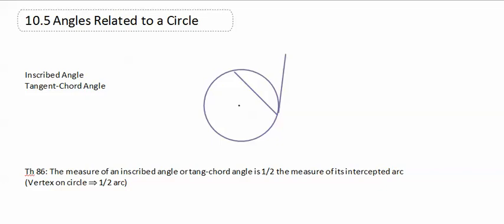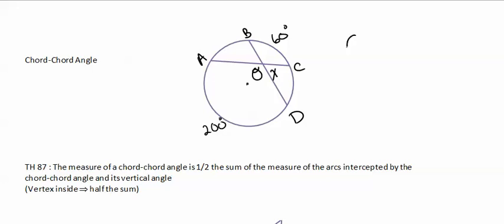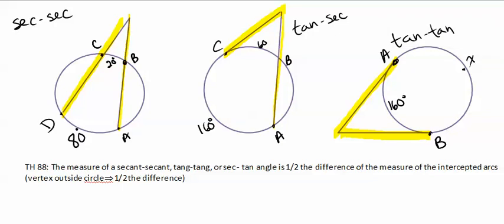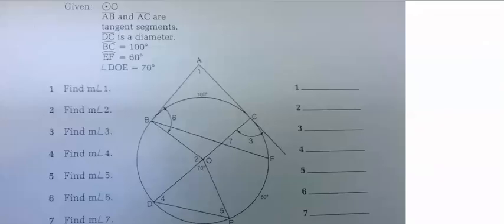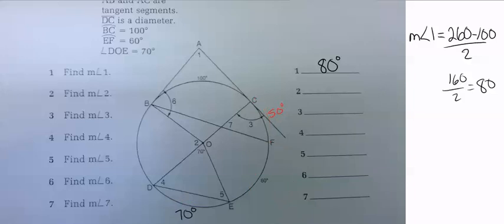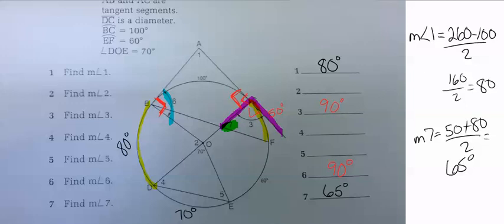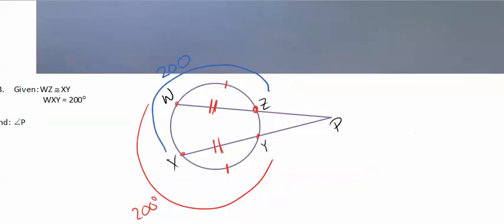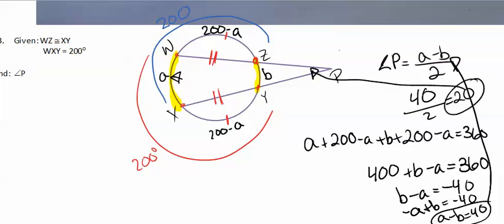10.5 Angles Related to a Circle